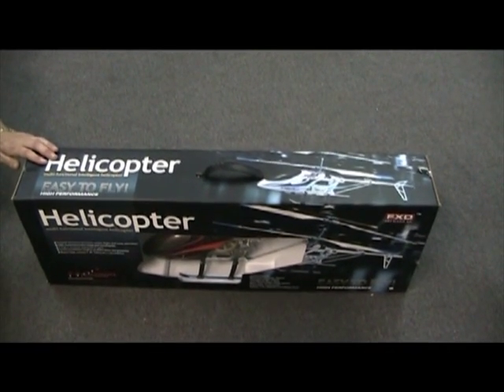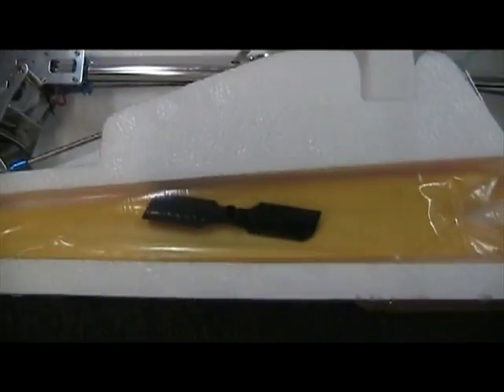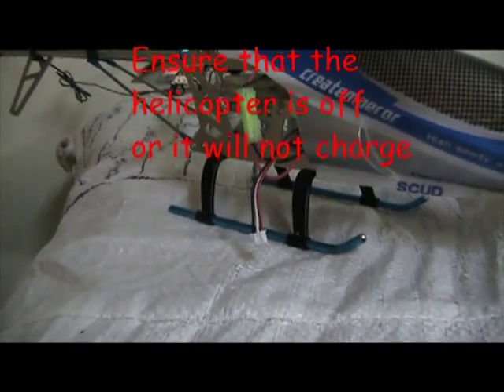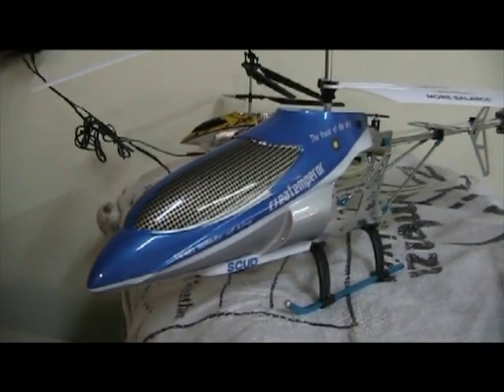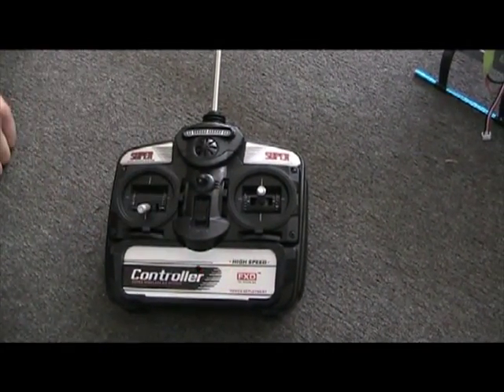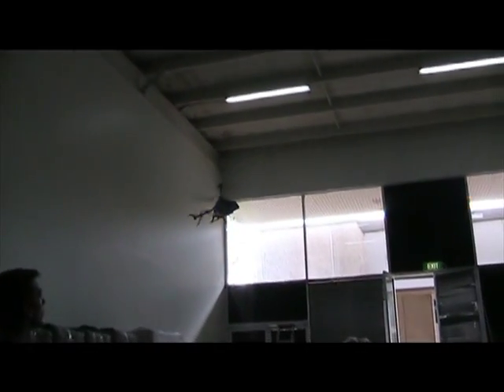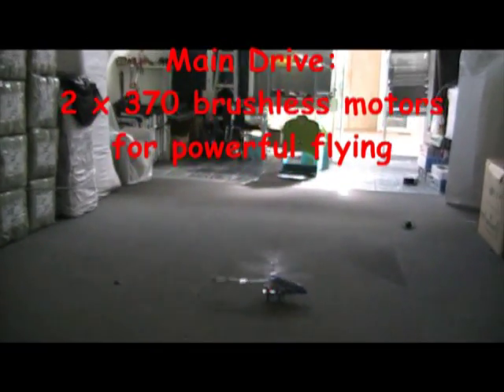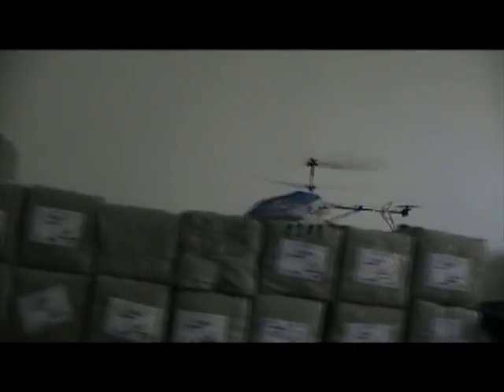Helicopter complete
Demo video, on how to charge and fly this r/c helicopter